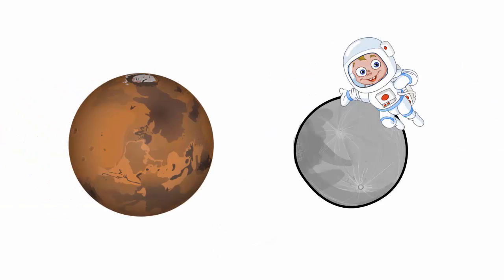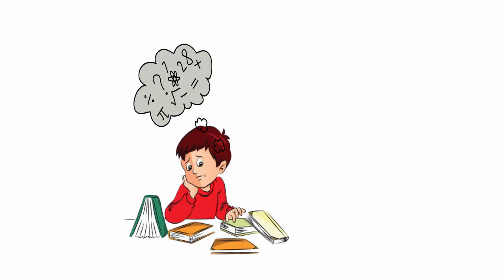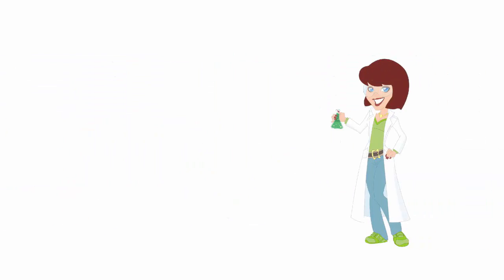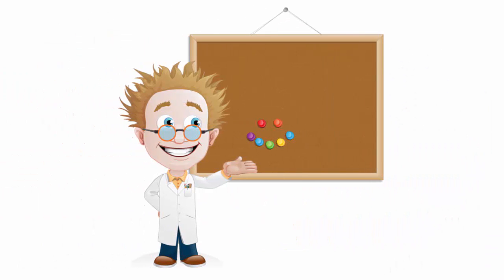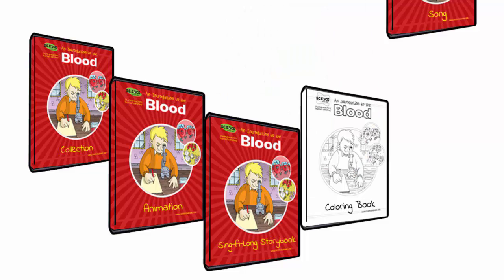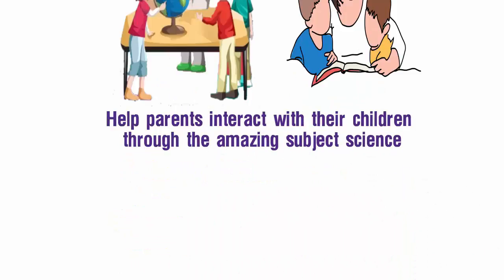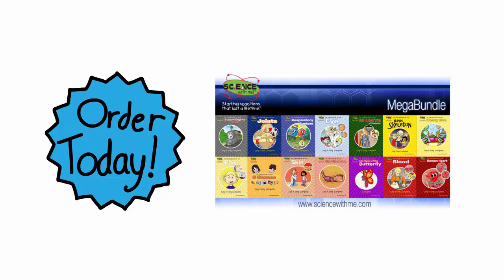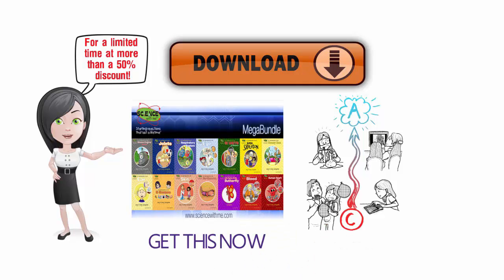ScienceWithMe!® Explainer Video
ScienceWithMe!® was developed by a mom and dad team of professional scientists who love science and want to pass that love of science onto the next generation. To do that, we developed kid-friendly science animations, songs, and e-books, each carefully designed to teach scientific principles to our own three kids in a fun and engaging way.
 Keeping children engaged for a long time is very hard to do nowadays because as technology progresses there is so much on offer competing for their time. That’s why we went for short animated videos to keep them interested and teach them the essentials of science.
Science put us on the moon and will probably take us to Mars. Science has eliminated smallpox from the face of the earth science has given us polio and MMR vaccinations that have saved millions of people from devastation. Science has given us computers on our desks, iPhones in our pockets and TVs in our homes. Science has increased our life expectancy by more than 25 years over the last hundred and fifty years.
Is your child struggling with science? Do you worry about their future if they don't establish a strong base in science? Are your school's failure to properly
 prepare your children in science? Research shows that students who opt out of math or science as early as middle school drastically limit their career choices. If you answered yes to any of these questions then Science With Me! is the solution to help boost your preschool and elementary child's confidence and interest in science. Developed by parents Dr. Elva O'Sullivan and Professor Scott Rickard for their own three children, Science With Me! is a fun educational way designed specifically to engage in interest young kids in science? Parental involvement in childhood education is shown by research to be one of the most critical factors in educational success. One-on-one time with the adult they trust most is often the tipping point for childhood learning but what if you as a parent are not comfortable breaking down complex scientific principles into easy-to-understand concepts for your children? This is where Science With Me! comes in. These materials are designed specifically to help busy parents like you bridge that gap and participate in your child's learning. Science With Me! includes over a dozen collections that teach key science concepts in a visual entertaining easy-to-understand memorable and stress-free way. Each collection includes an animation, sing-along storybook, coloring book, and song. Brought to you in a fun, easy, visual way developed to engage and interest children between the ages of 3 and 10, in science. Students learn about the ear, the eye the heart, the skeleton, joints, blood, the life cycle of the butterfly, different forms of energy, scientific units and so much more. From a very young age, kids quickly become comfortable with scientific vocabulary. Best of all its bonding through learning. All of our materials are created purposely to help parents interact with their preschool children through the amazing subject of science. Open the doors to your child's future while strengthening their abilities to reason think creatively and solve problems in this technologically advanced world. Raise scientifically literate citizens that can vote and are informed and educated about science-related issues such as stem cell research. GMO and human cloning. Imagine having kids constantly ask for science. Science With Me! will have them actively seeking out chances to do science.